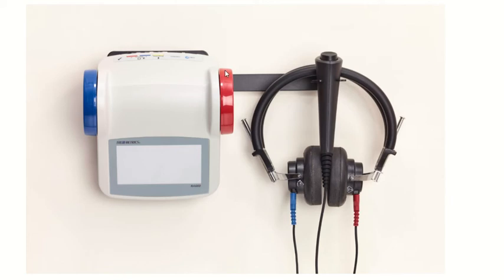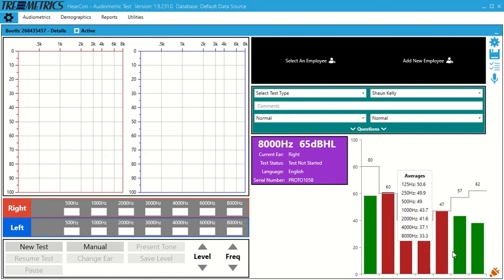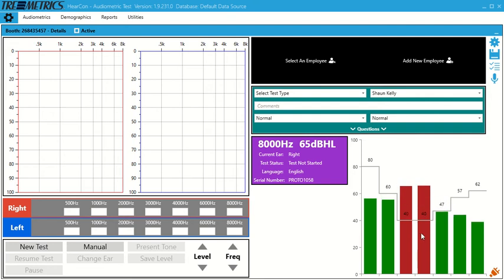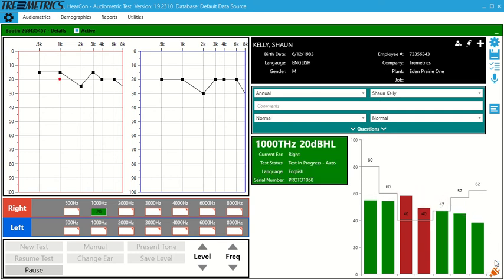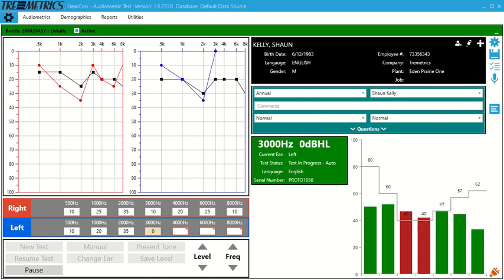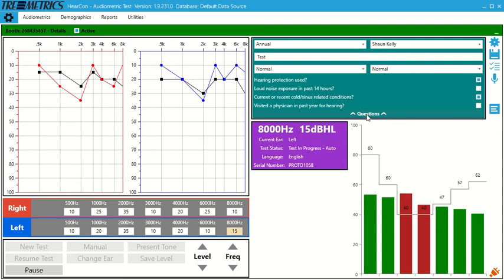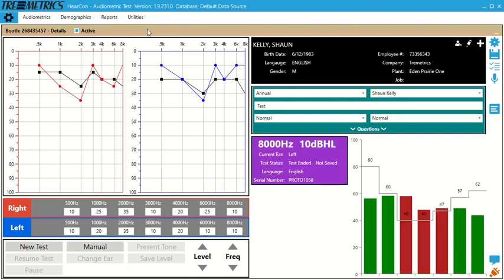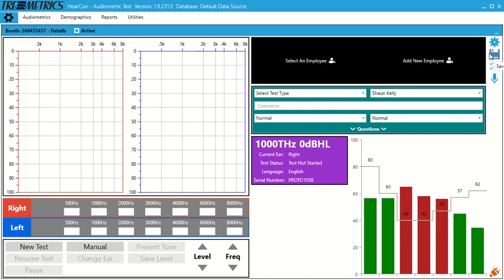Running a test with the Tremetrics RA660 Audiometer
This video shows how a user would run a test on the Tremetrics RA660 audiometer is single station mode. The audiometer is PC based with the optional room monitor in use.